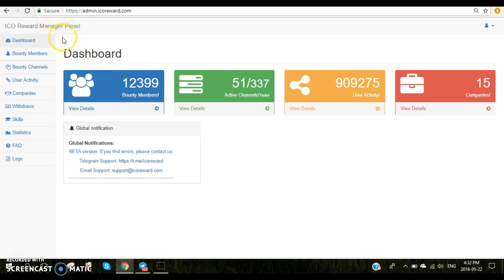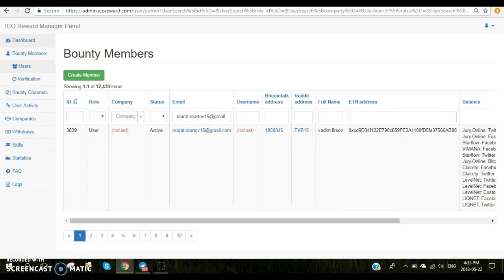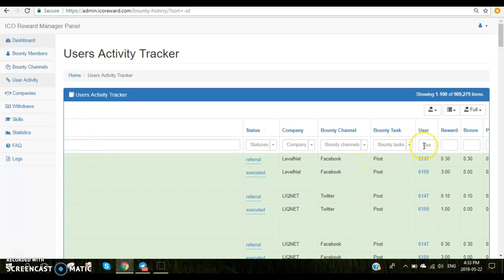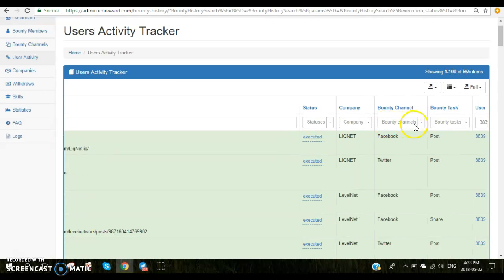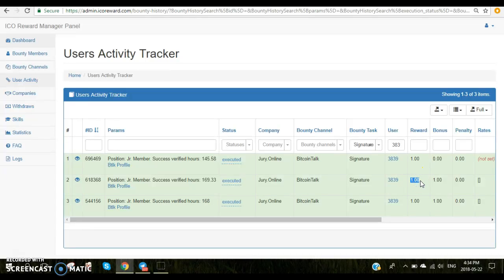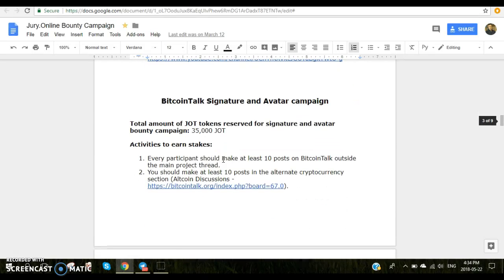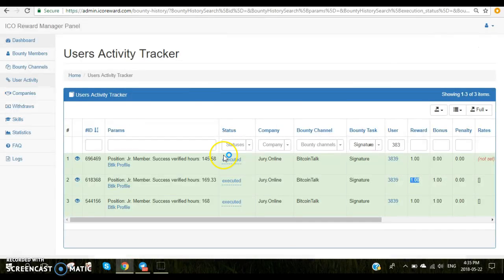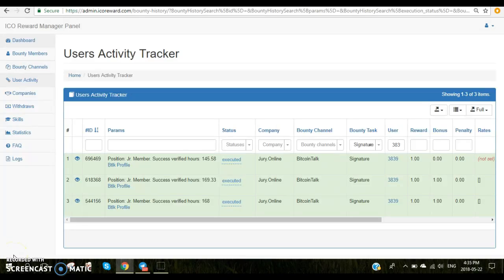BountyHunters.io for Admins - How to check hunters tasks